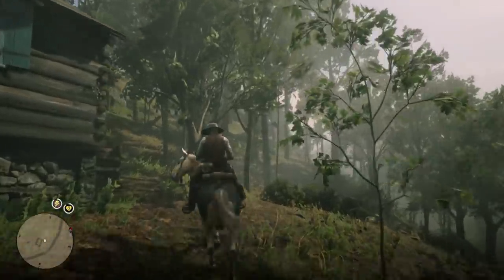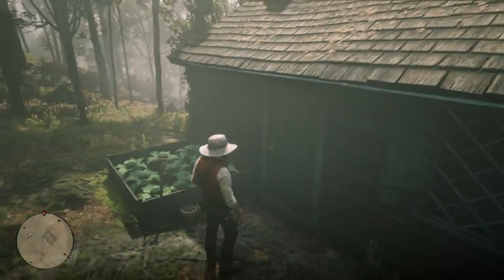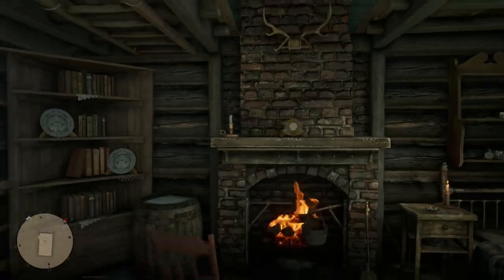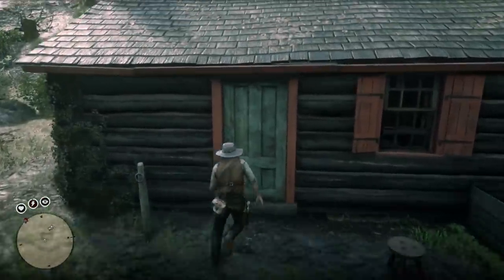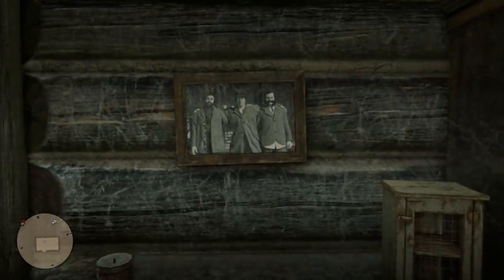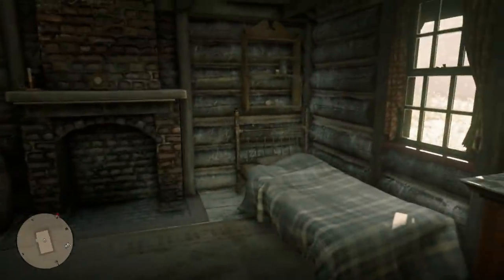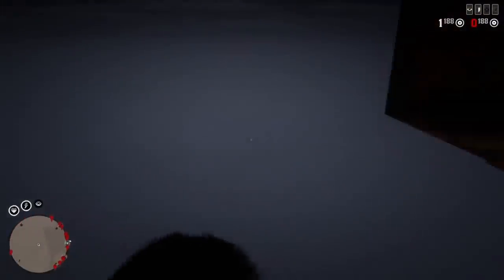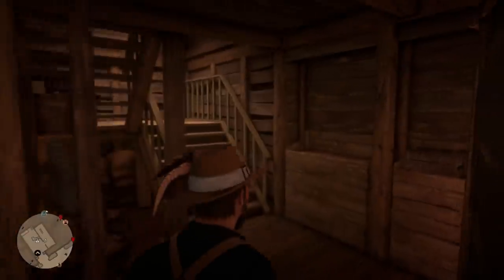Twin Cottage Secret and New HIDDEN ROOM Found in Red Dead Redemption 2!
Red Dead Redemption 2 Update! - A huge new discovery and the unknown secret of the Reed and Deer Cottages...

More RDR 2 Easter Eggs!

stay trippy